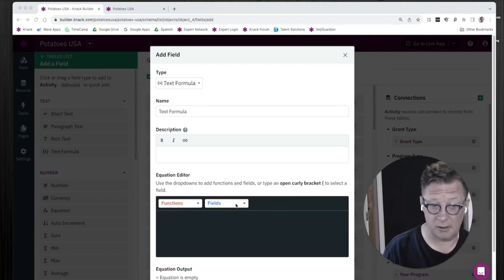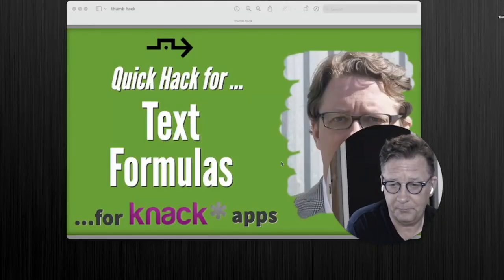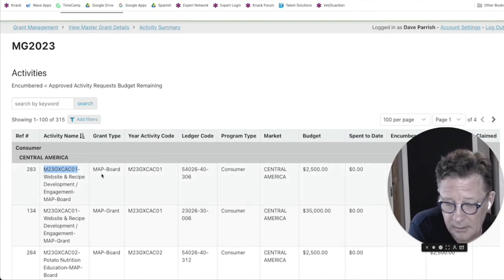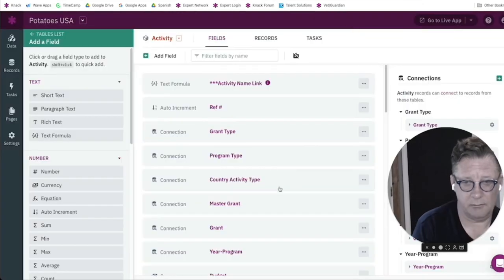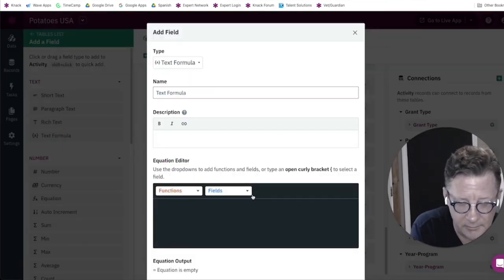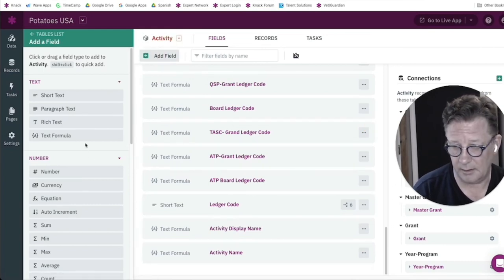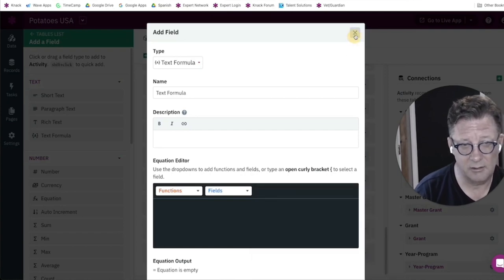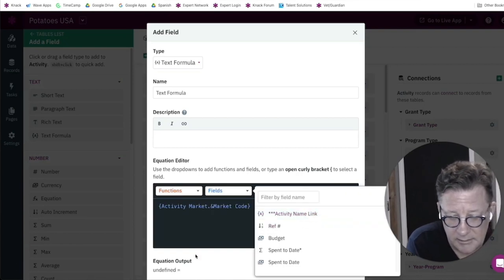Text Formula Hack for a Knack Database App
Questions about your Knack app? Let's Chat. Here's a short video on a trick I use to make finding fields for text formulas, especially fields in related tables, a lot easier.  If you have ever used text formulas in your Knack database app, sometimes it can be confusing finding the related field that you want.  This trick solves that issue and you can be confident that you get the right one every time. Check it out.